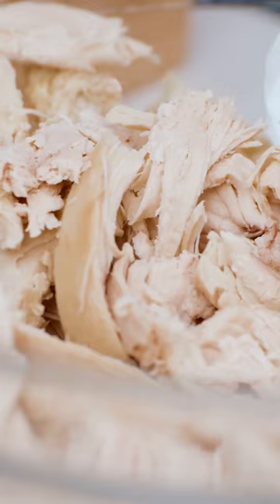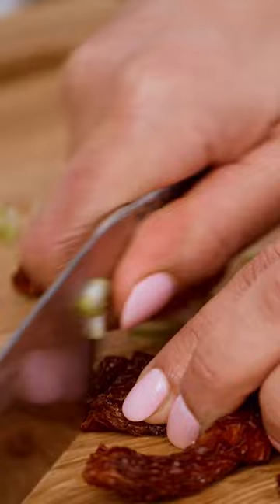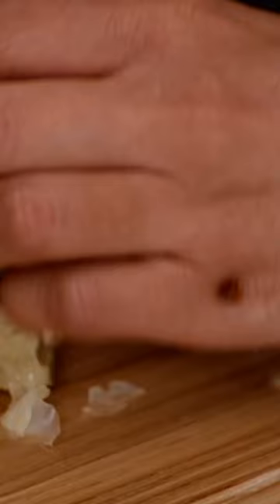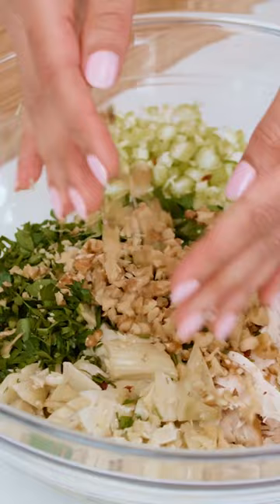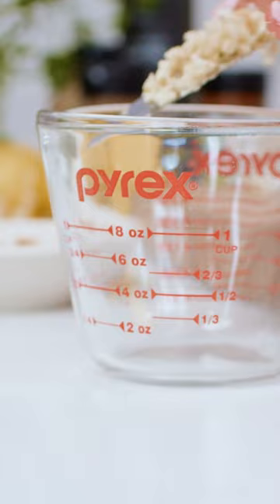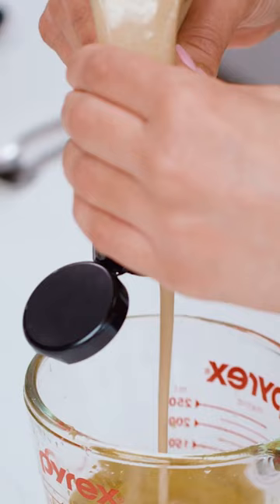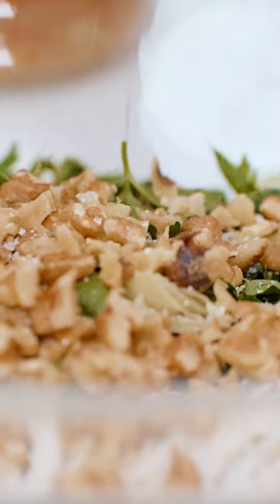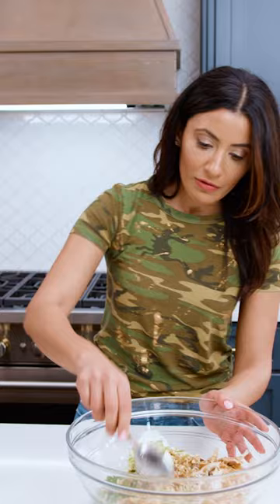The perfect way to use leftover rotisserie chicken!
Healthy Chicken Salad Recipe! This healthy, no-mayo Mediterranean chicken salad is hearty and packed with flavor and crunch! You'll love this Mediterranean twist on classic chicken salad!

INGREDIENTS:
For The Dijon Mustard Dressing
🔹 Juice of 1 to 2 lemons
🔹 1 teaspoon sumac
🔹 ½ teaspoon paprika
For The Chicken Salad
🔹 12 ounces cooked chicken, shredded (Rotisserie chicken will work here)
🔹 1 to 2 shallots chopped
🔹 1 15- ounce can marinated artichoke hearts, drained and chopped
🔹 1 to 2 ounces sundried tomatoes chopped
🔹 Handful fresh Italian parsley about 1 cup packed, chopped
🔹 ⅓ cup shelled walnuts chopped